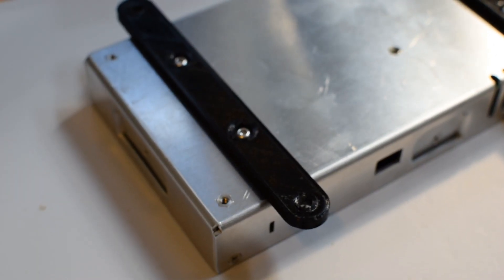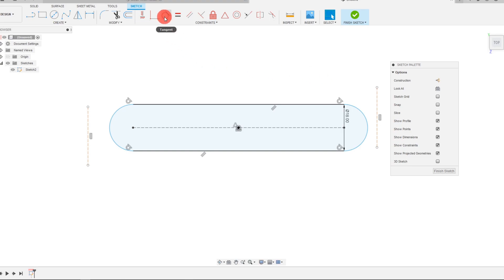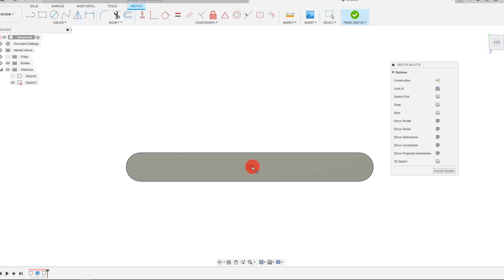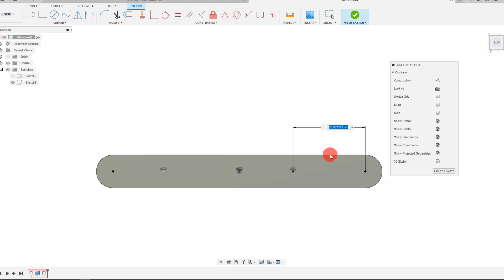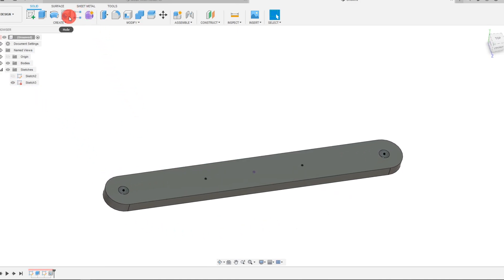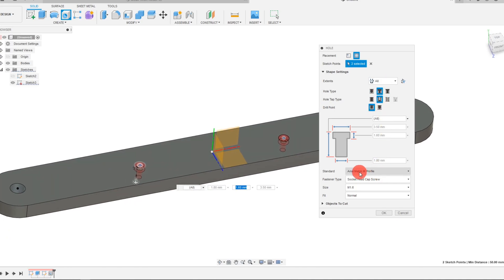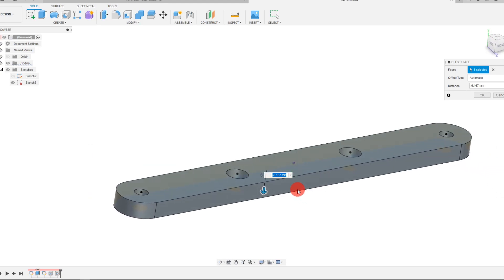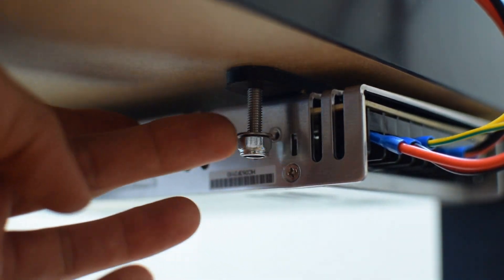3D Printed MeanWell Power Supply Bracket for Creality Ender 3: Fusion 360 Tutorial in Modeling Parts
The Power Supply
The Screws
The Nuts

We will model and assemble our own 3D printed brackets that allow the MeanWell power supply to be attached to the underside of the Ikea Lack table.